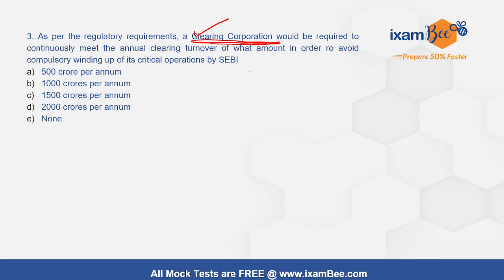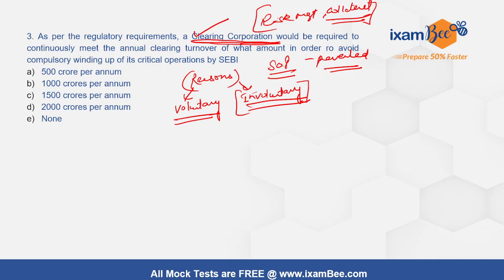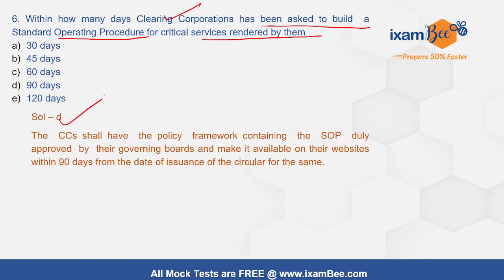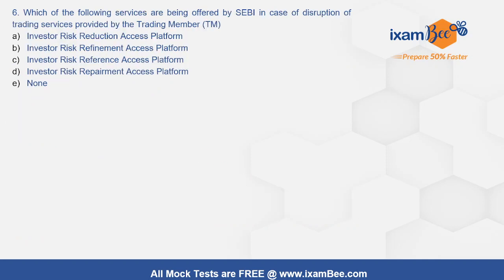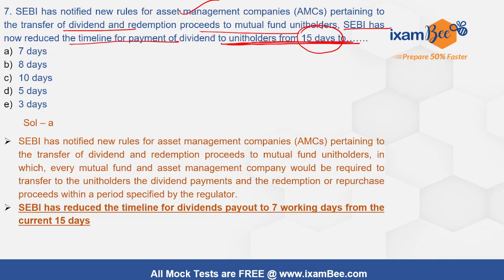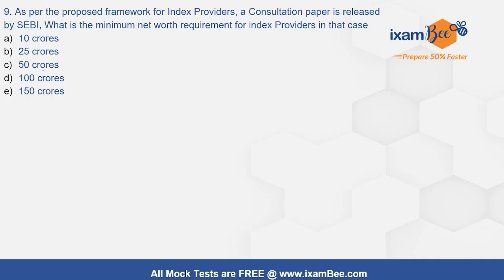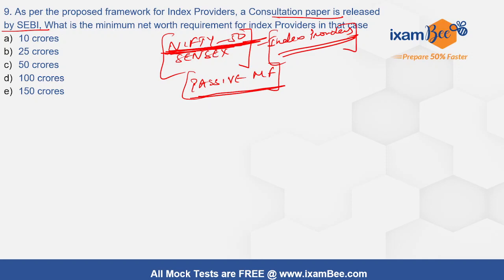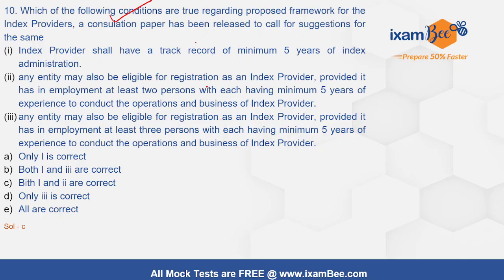SEBI Grade A 2023 | Latest SEBI Circulars and MCQs (December 2022) | By Shikha Malhotra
Hello Everyone, In this video, Shikha mam has discussed the Latest SEBI Circulars and MCQs.

we will get back to you soon